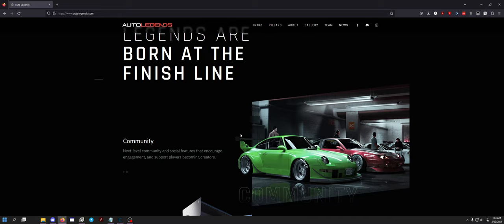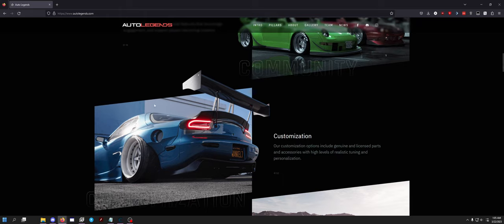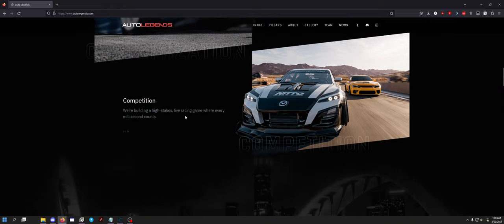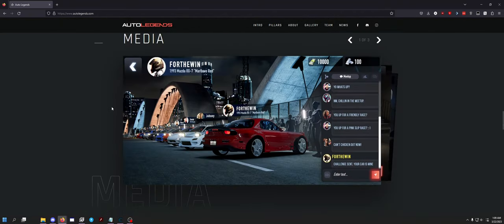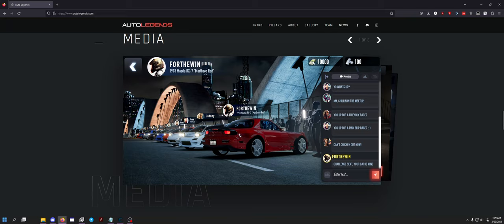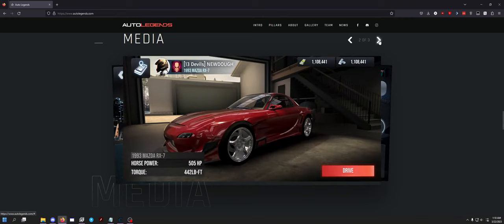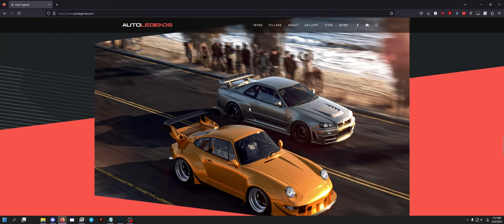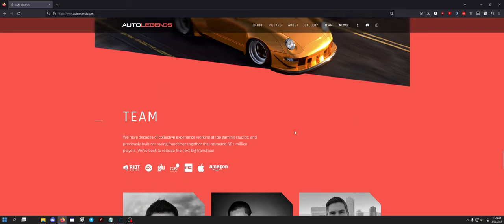What Do We Know About Auto Legends?!? Lets Go Over the Website For Ideas!